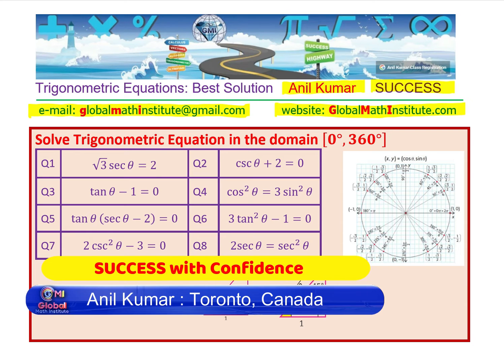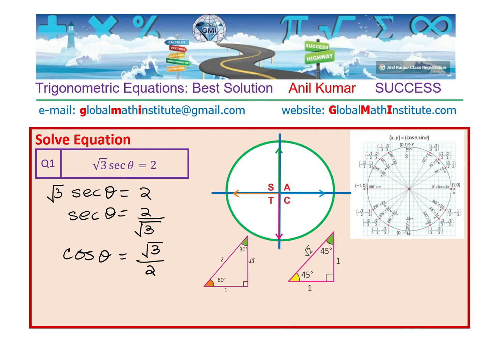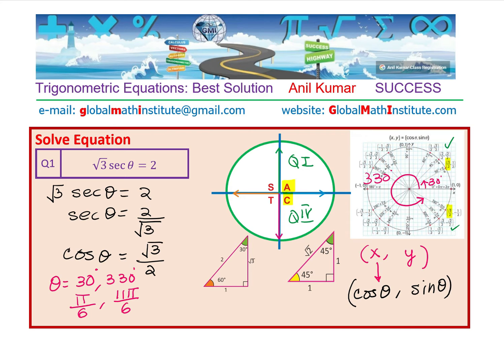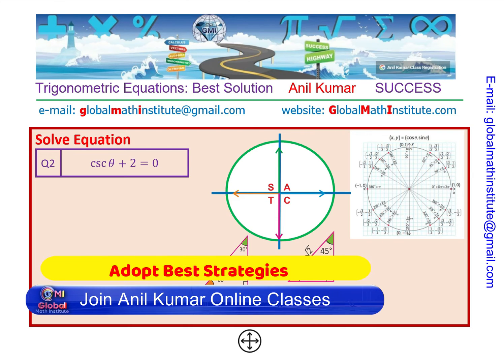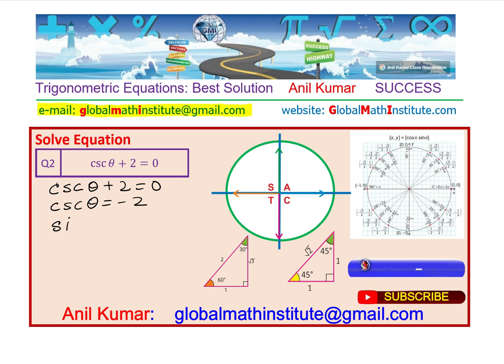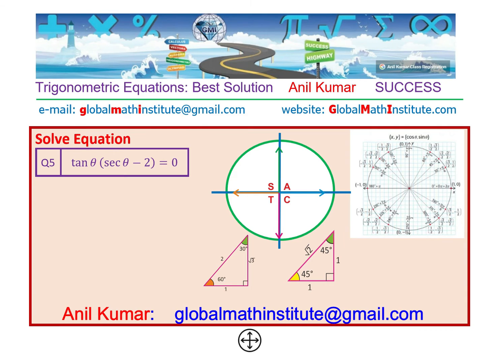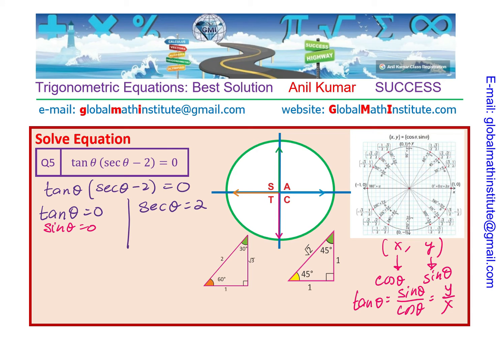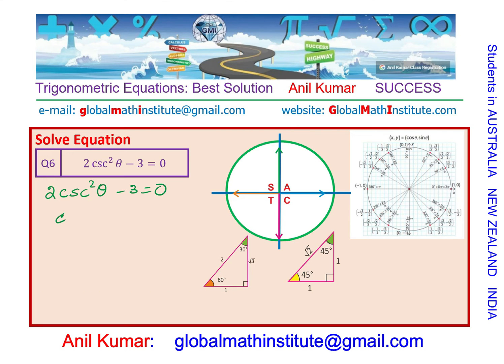Unit Circle Trigonometry Find Exact Value of Reciprocal Trigonometric Functions BIG Mistake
Inverse Functions Concept
 Inverse Trigonometric Functions
 Find Principal Value of Inverse Functions
 Examples with Composite Functions
 Domain of Inverse Composite Functions
Restricted Sine Functions
y=sin⁡x
Domain: [-π/2,π/2]
Range: [-1,1].
Restricted domain and co-domain make sine as one-to-one onto function
Inverse Sine Functions
〖y=sin^(-1)〗⁡x
Domain: [-1,1]  ;Range: [-π/2,π/2]